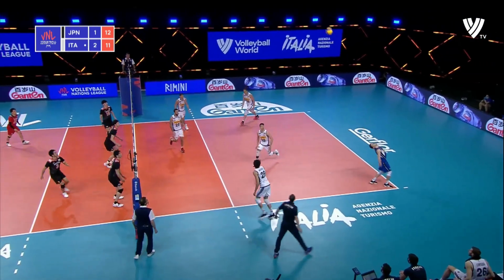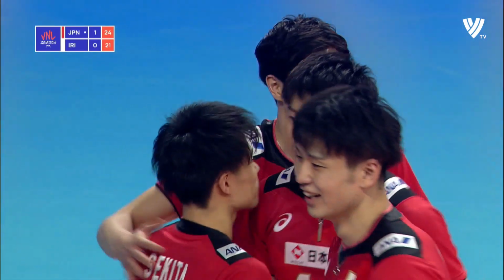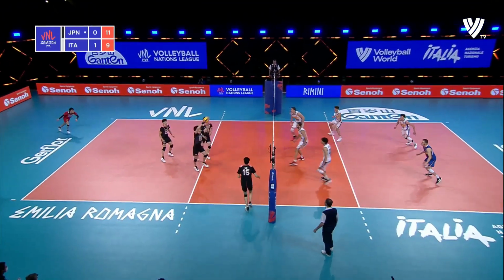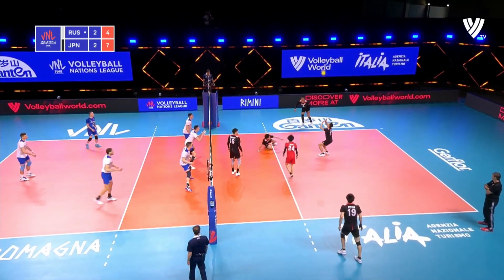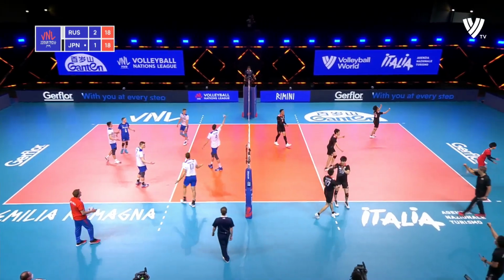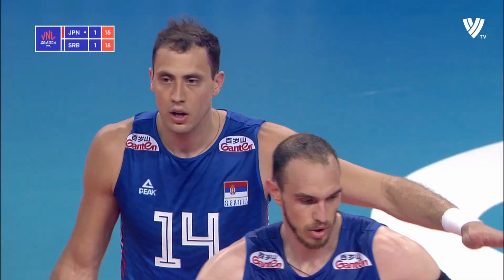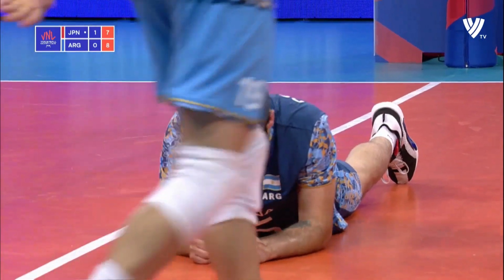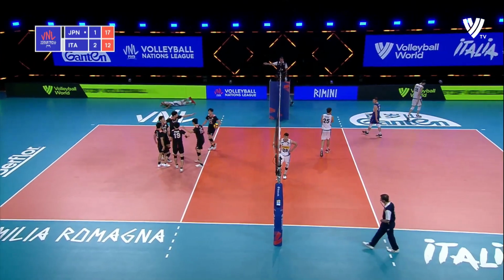Volleyball Team Japan | The Most Disciplined Team in Volleyball History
The Japan men's national volleyball team represents Japan in international volleyball competitions and friendly matches. Their nickname is "RYUJIN NIPPON (龍神 NIPPON) ", "RYUJIN" means "God of Dragon" and "NIPPON" means "Japan".[1] Japan won a bronze medal at the Tokyo 1964 Olympic Games, followed by silver at Mexico 1968 and a gold at Munich 1972. The years after this have been less successful. Japan missed three successive Olympic Games before returning at Beijing 2008, where they failed to win a match. Japan then failed to qualify for the London 2012 Olympic Games and also missed Rio 2016 after finishing seventh at the World Olympic Qualification Tournament in Tokyo. They also failed to qualify for the 2014 FIVB World Championship the first edition they had missed in 54 years. They had previously won FIVB World Championship bronze medals in 1970 and 1974. Japan silver medalists at the 1969 and 1977 World Cup. Japan has been less successful in the World League era. The team has won the Asian Championships nine times and the Asian Games eight times.

Taishi Onodera
Naonobu Fujii
Issei Otake
Tatsunori Otsuka
Akihiro Yamauchi
Kenta Takanashi
Taichi Fukuyama
Ran Takahashi
Masaki Oya
Haku Lee
Tomohiro Ogawa
Kento Miyaura
Tomohiro Yamamoto
Yuji Nishida
Masahiro Sekita

Volleyball
Japan women's national volleyball team
Japan men's national under-19 volleyball team
Japan men's national under-21 volleyball team

2020 Japan Men's national volleyball team roster
2020 Summer Olympics — 7th place
Yūki Ishikawa (c), Kunihiro Shimizu, Naonobu Fujii, Akihiro Yamauchi, Yūji Nishida, Masahiro Sekita, Haku Lee, Taishi Onodera, Tomohiro Yamamoto, Ran Takahashi, Tatsunori Otsuka, Kenta Takanashi. Head coach: Yuichi Nakagaichi.

Nickname(s) RYUJIN NIPPON
Association Japan Volleyball Association
Confederation AVC
Head coach Japan Yuichi Nakagaichi
FIVB ranking 11 (as of June 28, 2021)